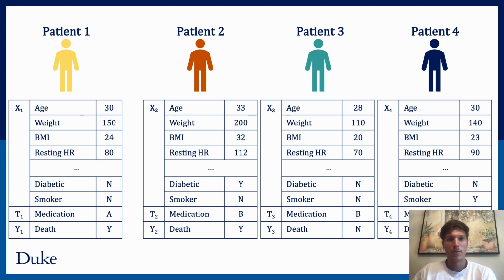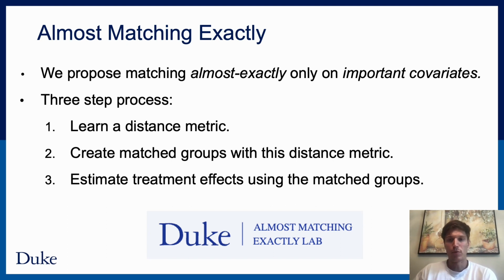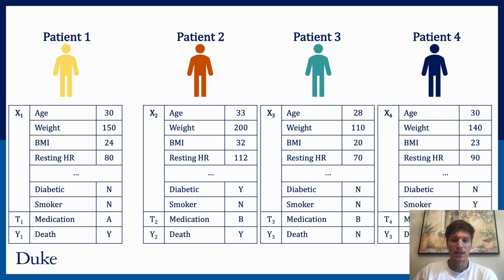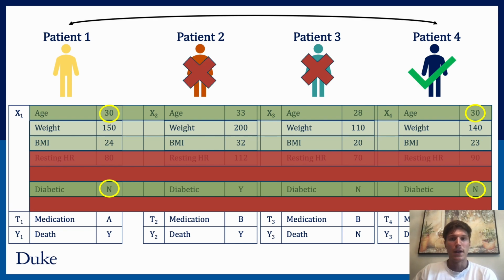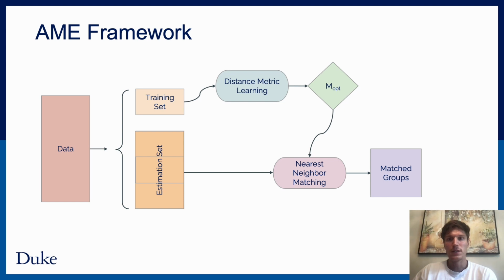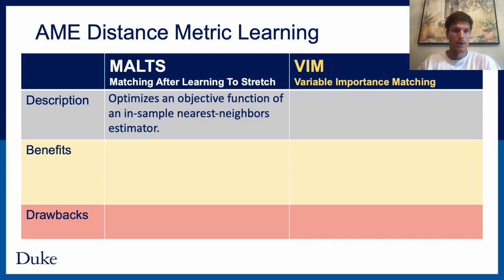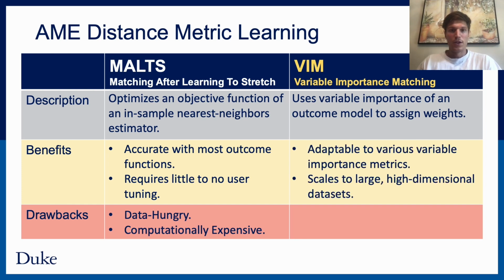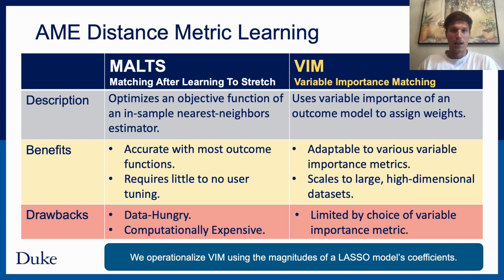Variable Importance Matching for Causal Inference (UAI 2023)